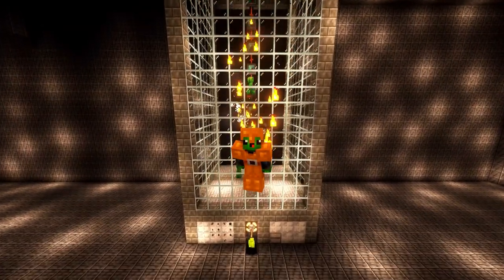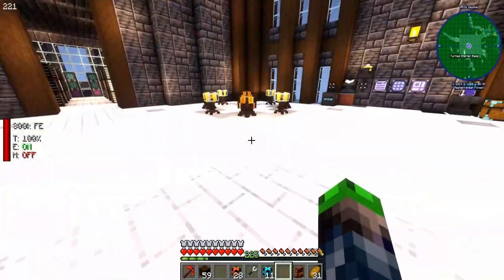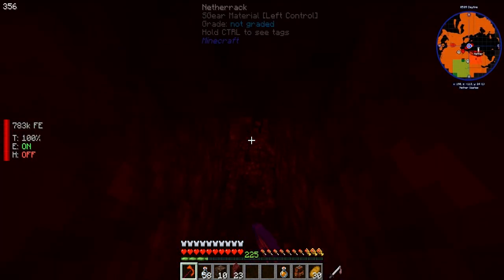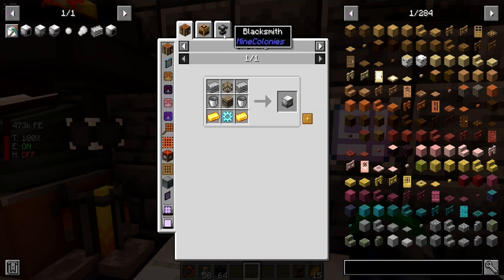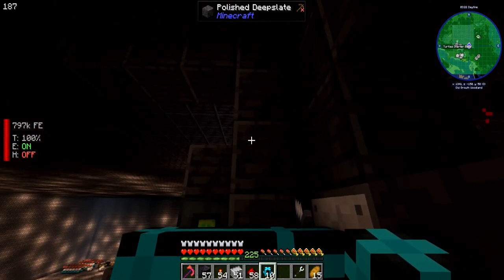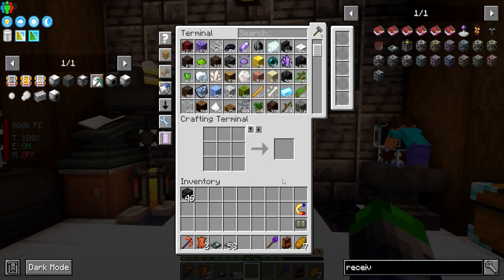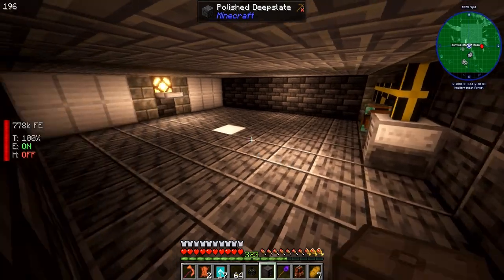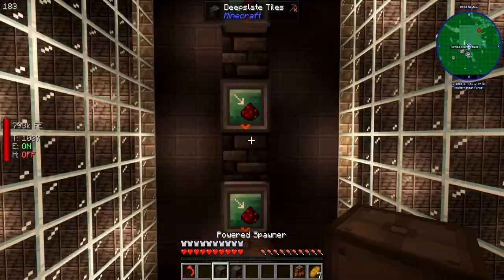All the mods 9 Playthrough | Epic Mob Farm Upgrade!!! | [EP 14]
Hey peeps, today we are upgrading the mob farm! Thats right, today we are using industrial foregoing and enderIO spawners to create one epic farm!

Links!